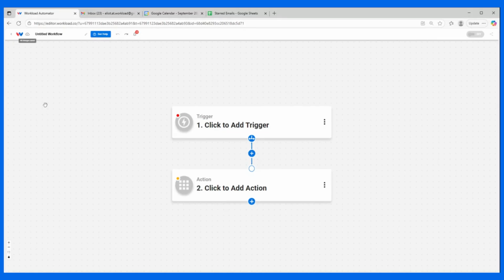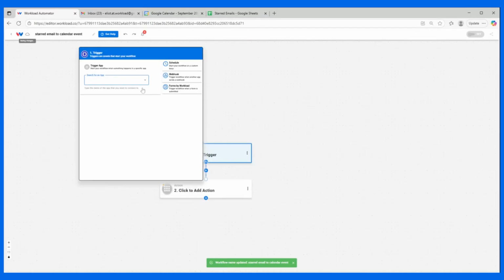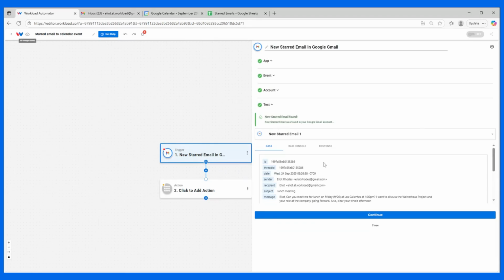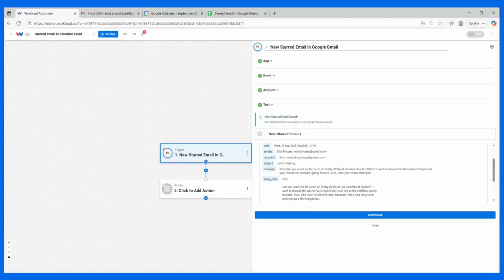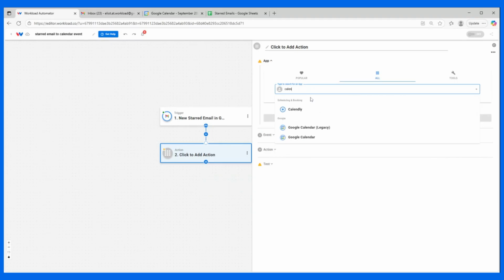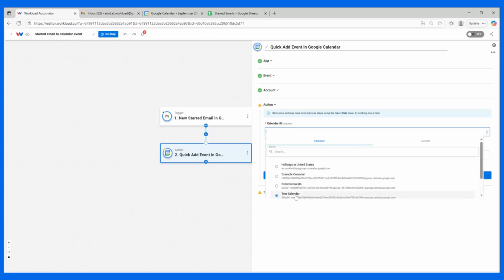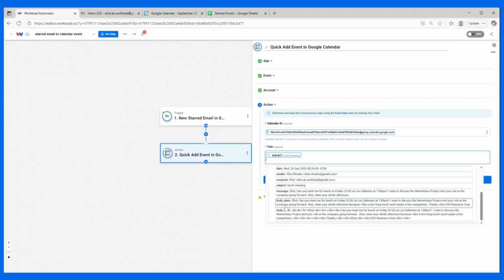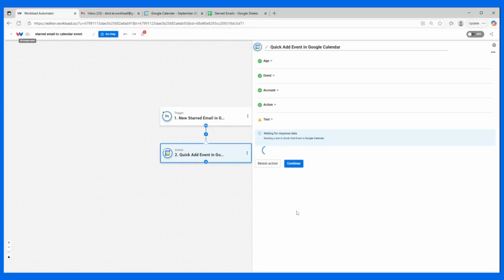Gmail to Google Calendar | Turn Starred Emails into Events Automatically ⭐📅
Automatically turn starred Gmail emails into Google Calendar events with this no-code automation. Every time you star an important email, a new event is created in your calendar instantly—perfect for follow-ups, reminders, and task management.

In this tutorial, Eliot shows you how to build a workflow that listens for new starred emails in Gmail, pulls the details, and creates a Quick Add event in Google Calendar automatically. No copy-paste, no forgotten tasks—just seamless scheduling straight from your inbox.

What you’ll learn in this video:
✅ How to trigger workflows when a new Gmail email is starred
✅ How to capture email details for event creation
✅ How to automatically build Quick Add events in Google Calendar
✅ How to simplify scheduling and reminders with no code

By the end of this tutorial, you’ll have a Gmail → Google Calendar automation that makes it easy to turn your emails into actionable events and stay on top of important conversations.

👉 Try this exact workflow template: Coming Soon!